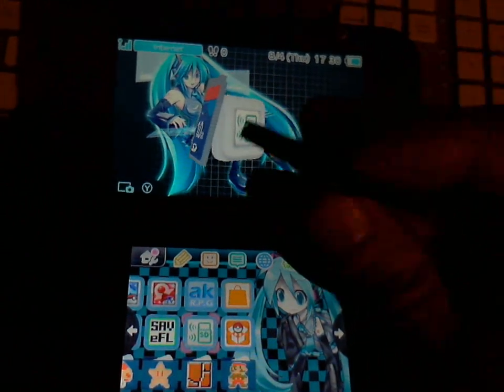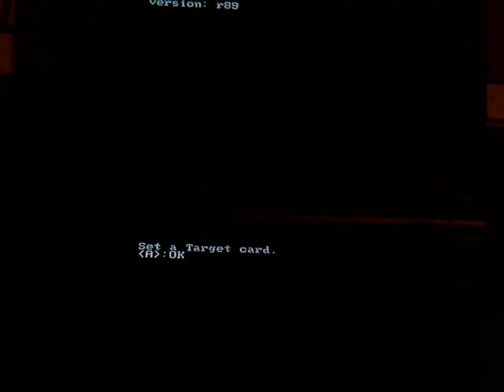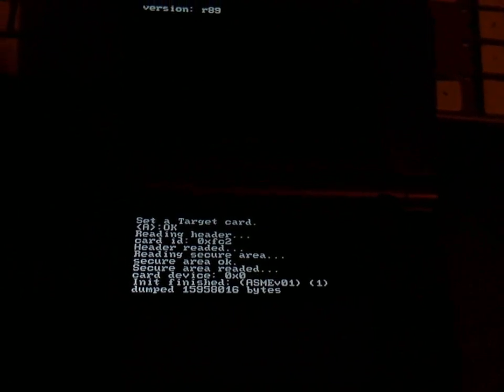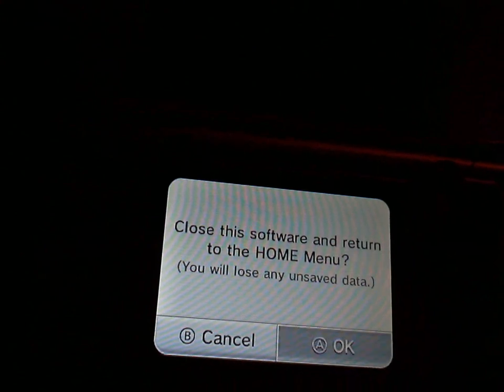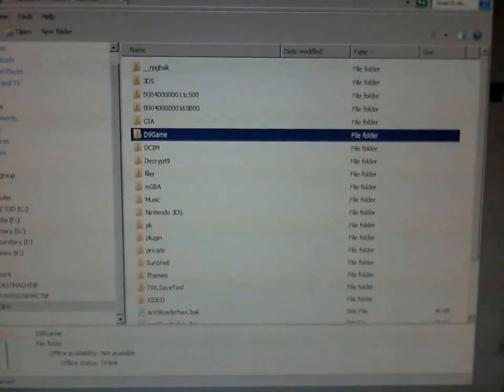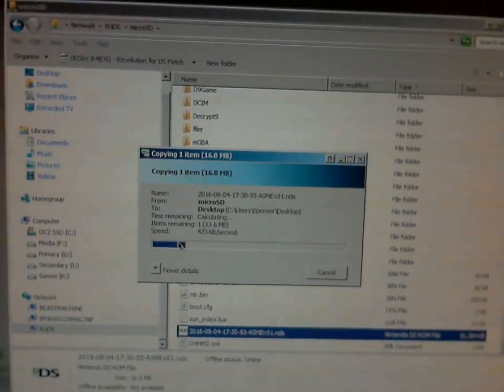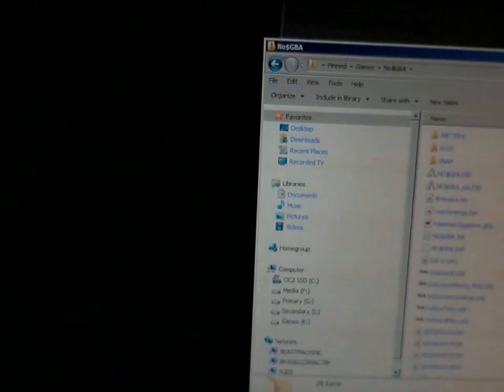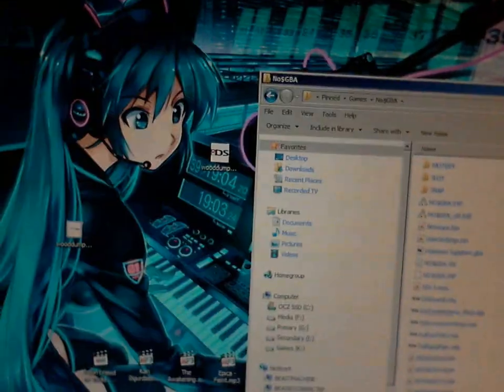WoodDumper r89 now usable as DSiWare on 3DS!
shutterbug2000 managed to get SD access working with wooddumper r89. There are still issues getting it to init DSi Enhanced games (card swapping still required for that for some reason perhaps fixable in the future). But useful for dumping older games and flashcart roms.

Credits to shutterbug2000 for getting it working!